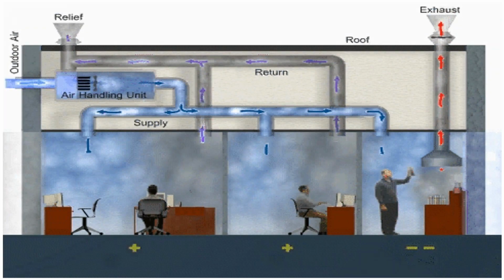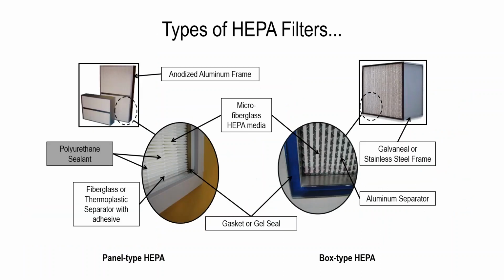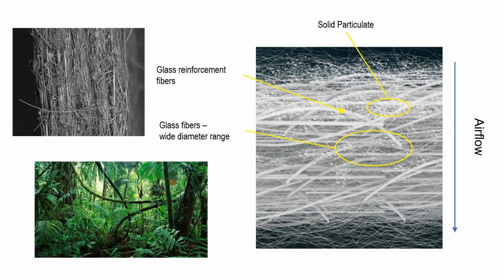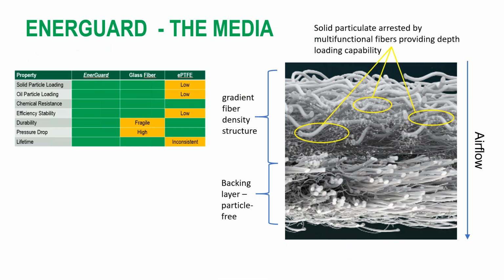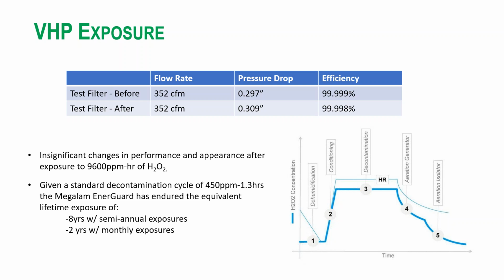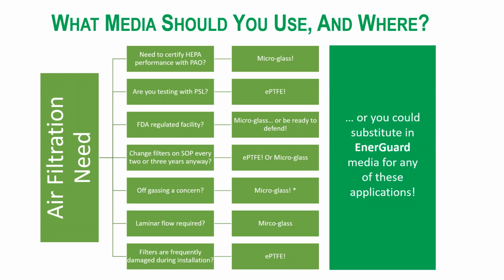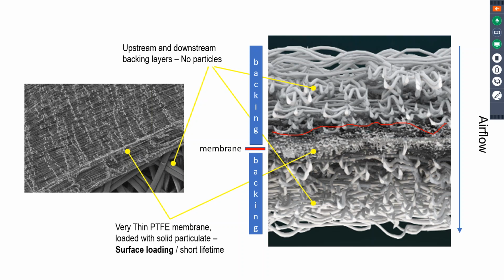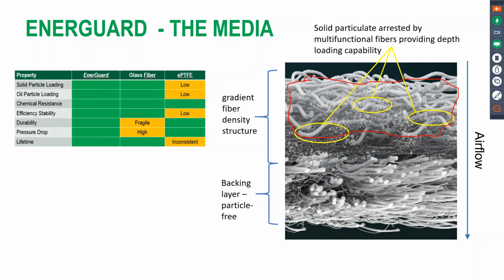February 2020 – SLCan Webinar Understanding HEPA Filter Media and Its Potential Impact on Labs an